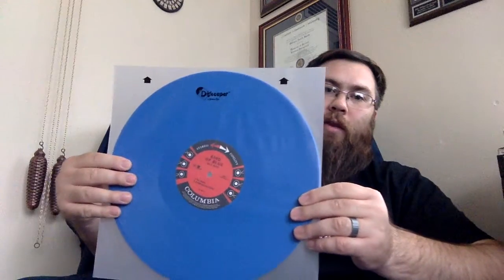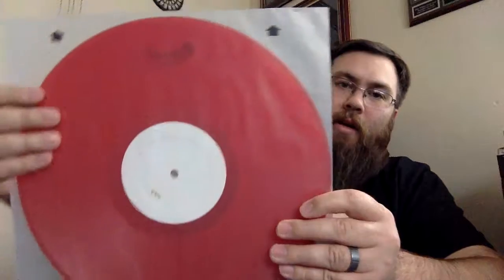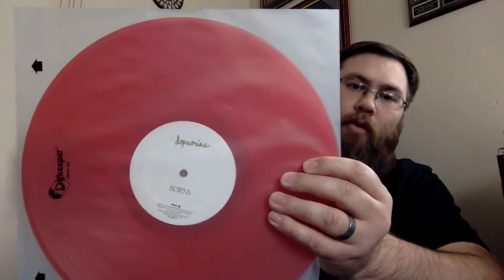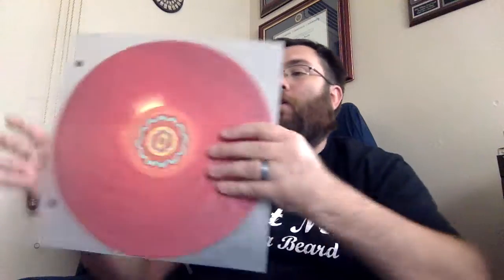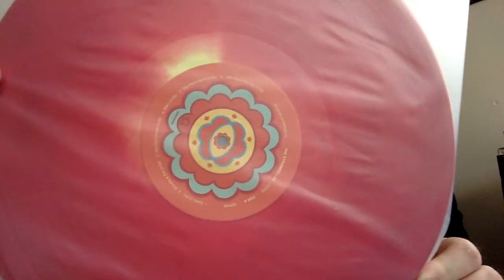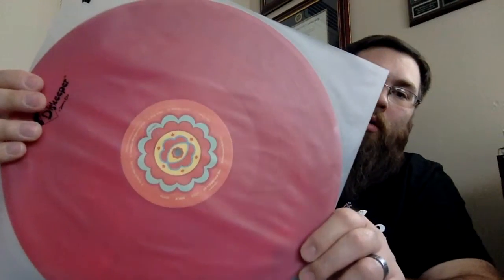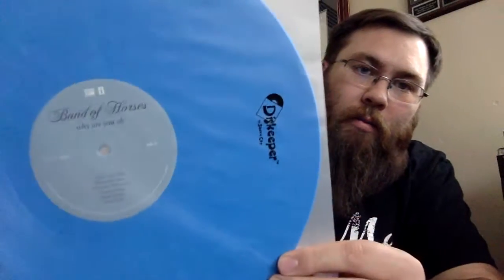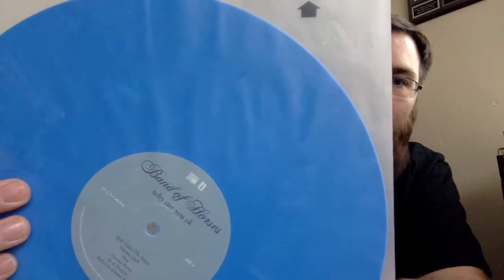Amazon Limited Edition Vinyl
Prime Day came up, and I was disenchanted from last year. Yes, everyone was, and yes, I heard Amazon say that they were changing it up so that it would be better, but I was skeptical. I decided to browse and low and behold, they had a section of Amazon Limited Edition Vinyl just for Prime Day. I was tempted enough, here is what I ended up with.